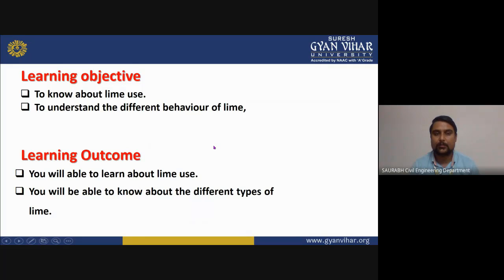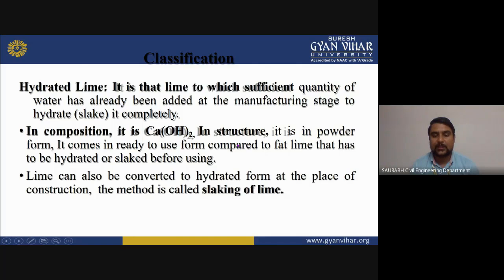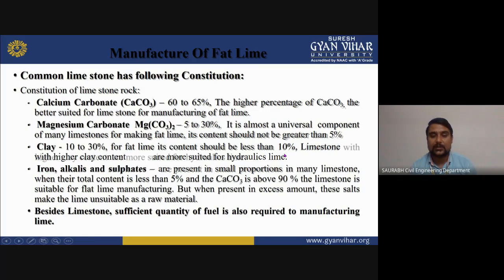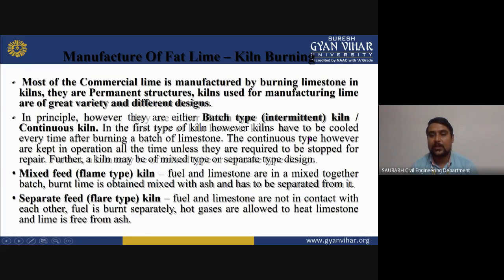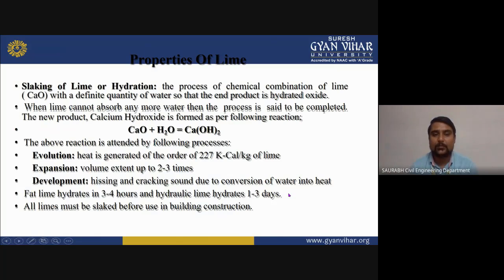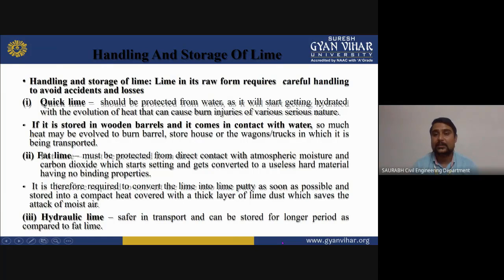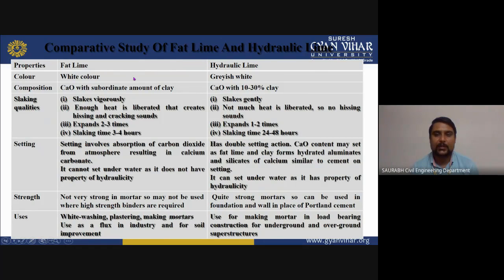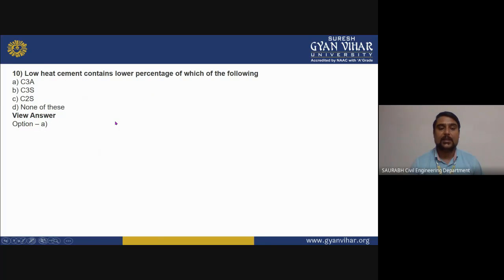Modern Concrete Technology (Lecture 13) Lime mortar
This video lecture about the lime mortar
The lime mortar generated by the aging of lime has good water retention, so it can be mixed in cement mortar to improve the water retention of mortar to facilitate construction. Because the carbonization of lime mortar in the air is very slow, the production of calcium carbonate and calcium hydroxide is a little and quite slow. And thus, the strength of hardened lime is low. According to tests, 1: 3 lime mortar of 28d has only 0.2~0.5 MPa strength which should not be the basis for important buildings.